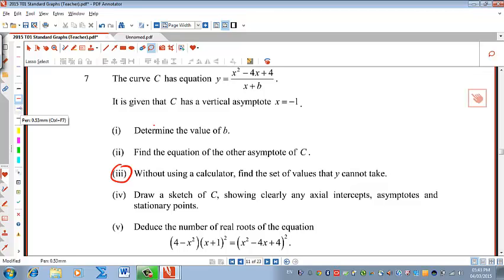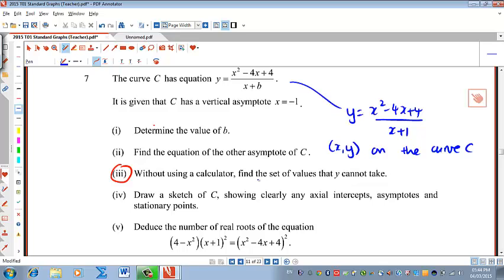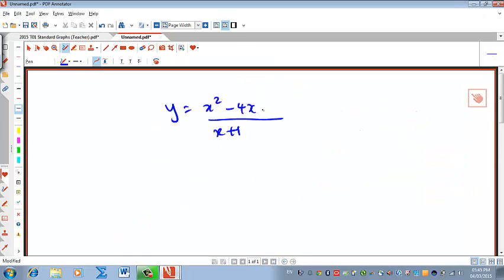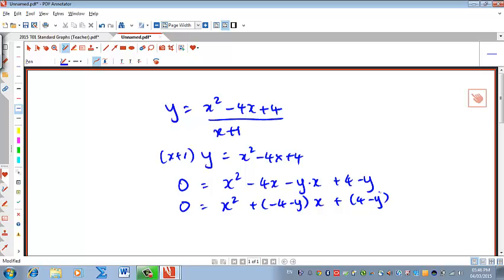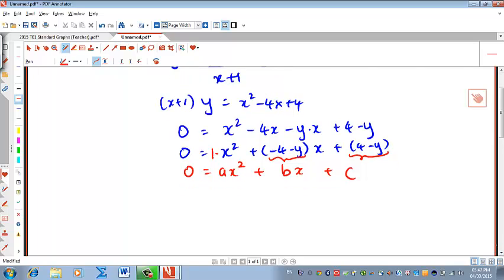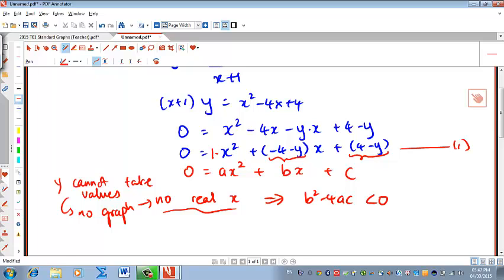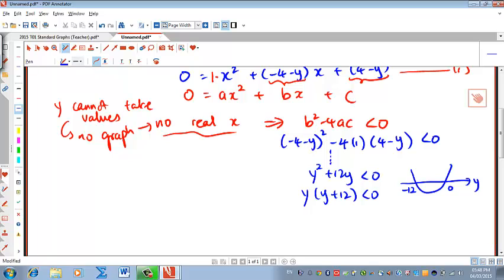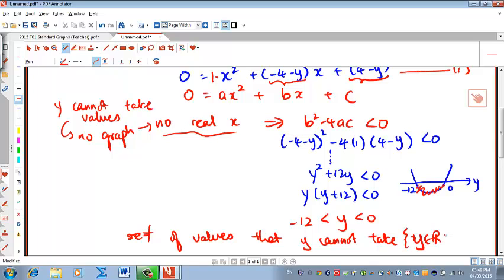standard graph tutorial Q7iii